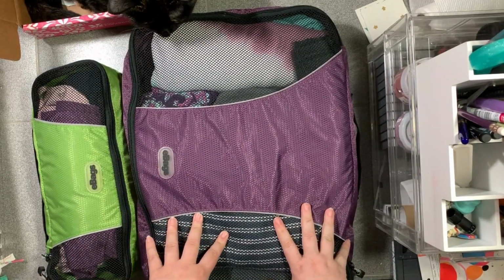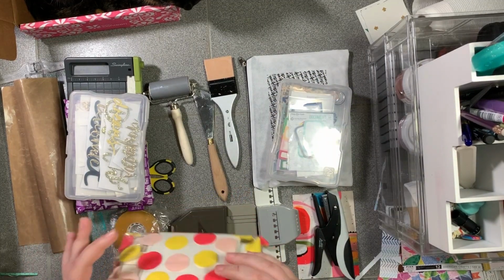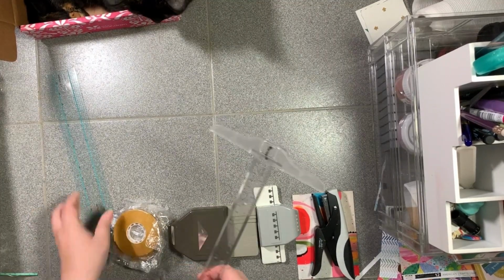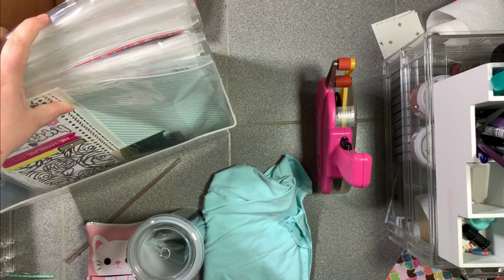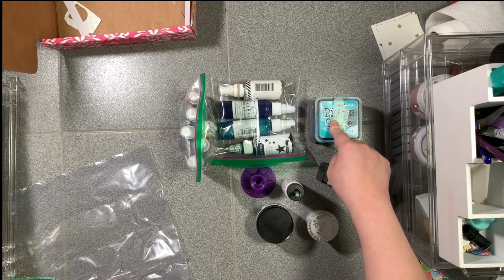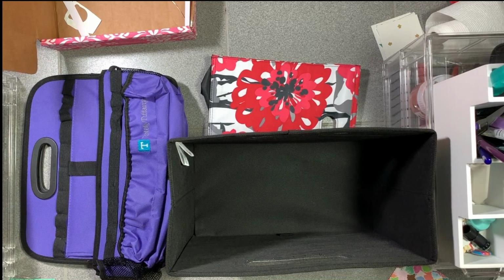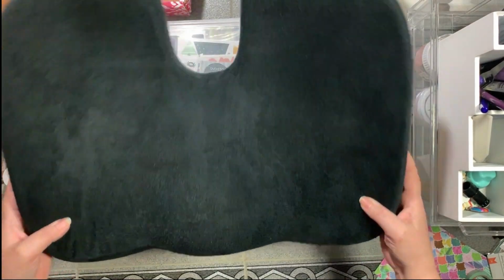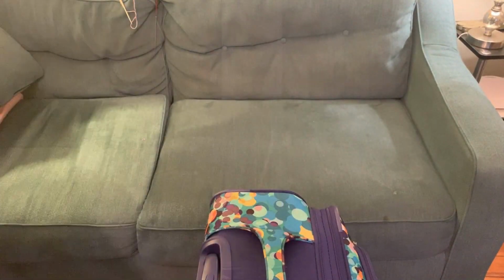Packing for a Crop Flying Edition: Part 2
Underseat carry on (mine is no longer available, this is similar)

Scrap a ma bob

Glue holder

Homemade kits (Larger kits for multiple layouts) - Here are some links to different Youtubers making stash kits, I have watched all of these and found them useful:

Shelves (similar to mine)

Seat Cushion (similar to mine)